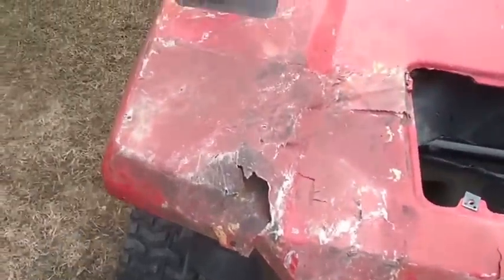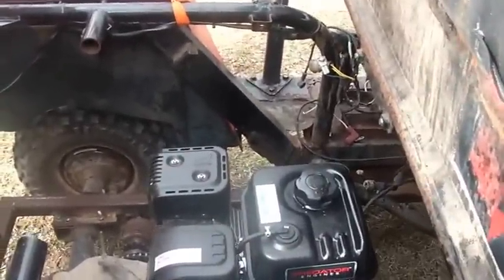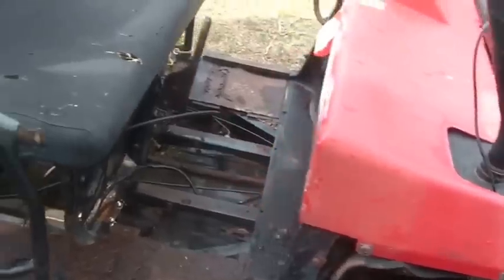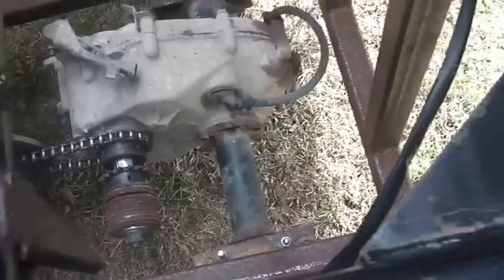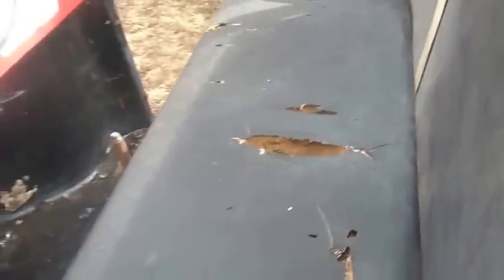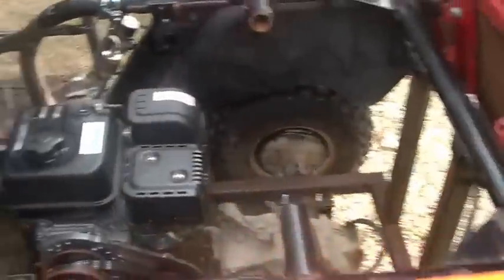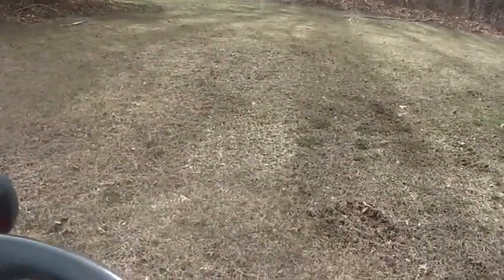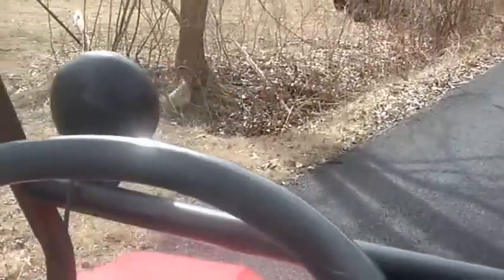Repowered KAF450 Mule, $100 6.5Hp Predator, winter slumber ends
3_5_2017, Repowered Kawasaki KAF450 Mule, $100 6.5Hp Predator engine, eBay TAV20 torque converter, Yamaha G6 transaxle, winter slumber ends, surprisingly, started first pull with some starting fluid, good news considering gas was left on, upper trail loop Mule ride, Harvey Spooner, Hoarding Mayhem,